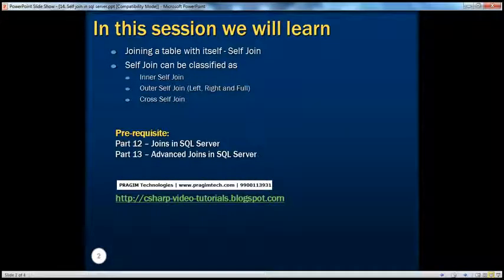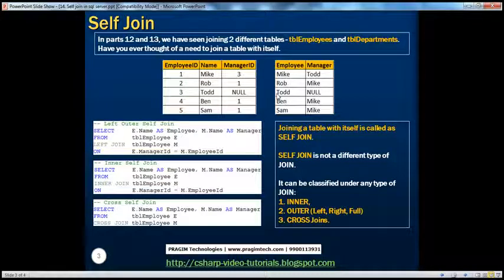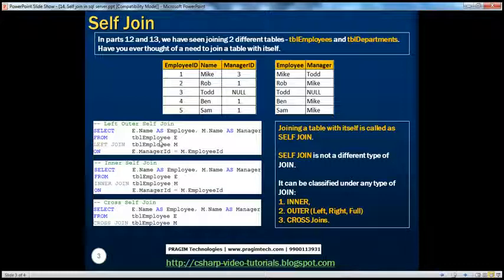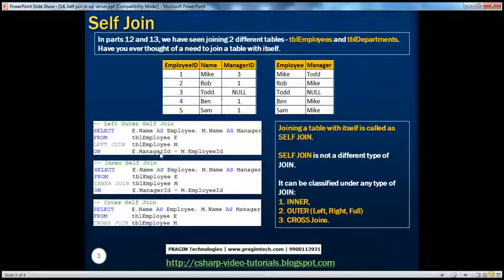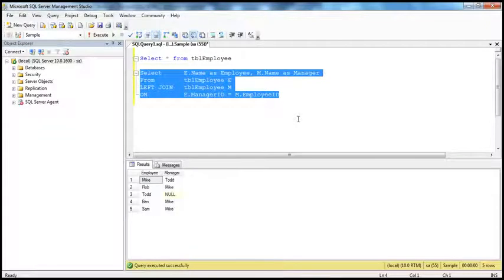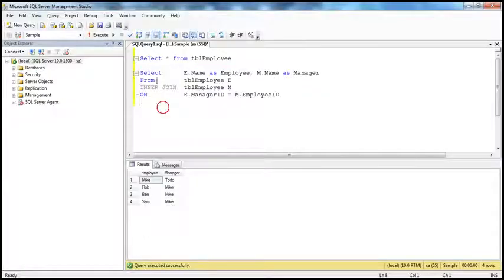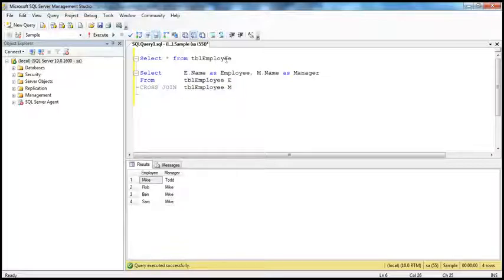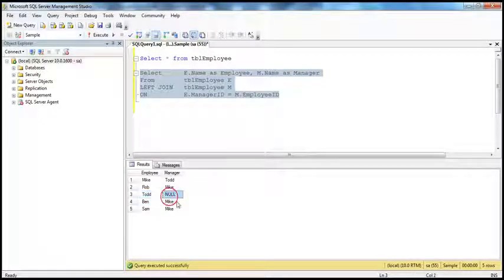Part 14 Self join in sql server